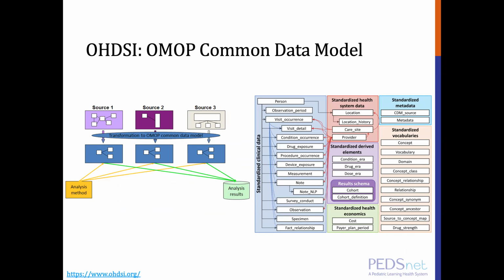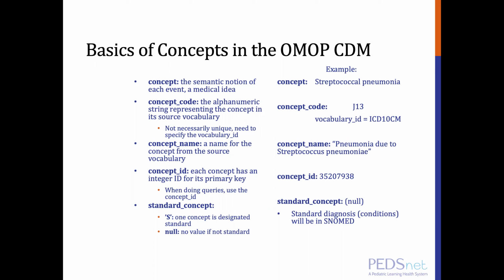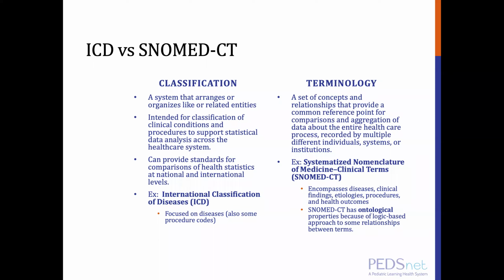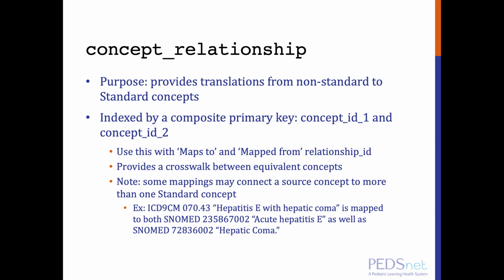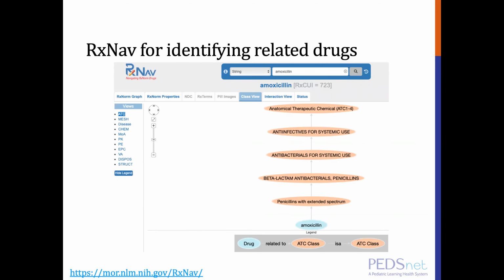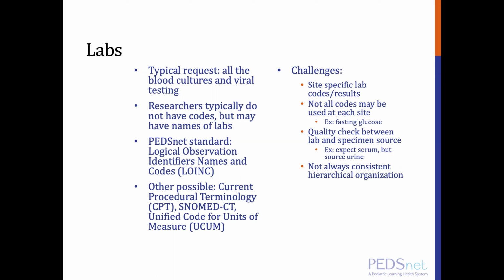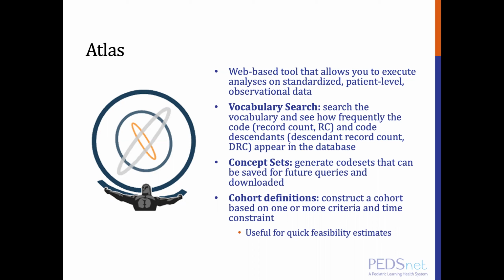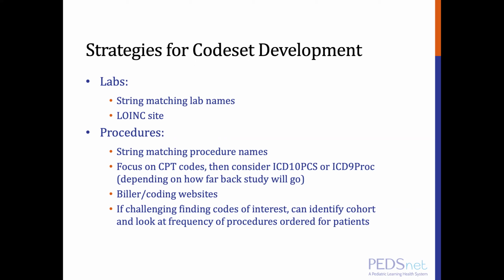Data Analyst Training Week 5